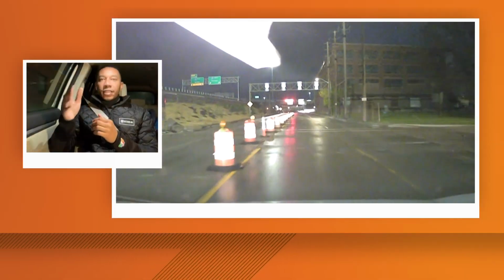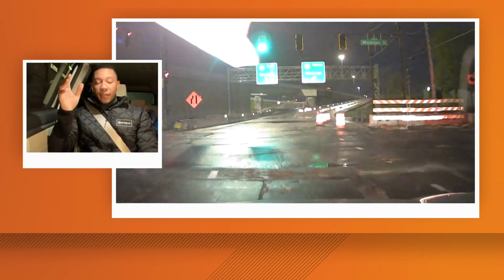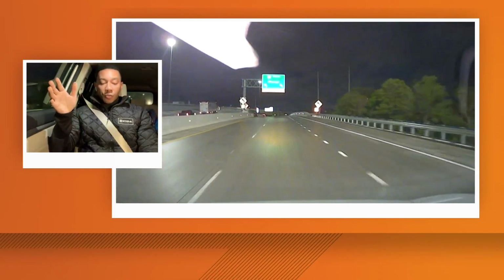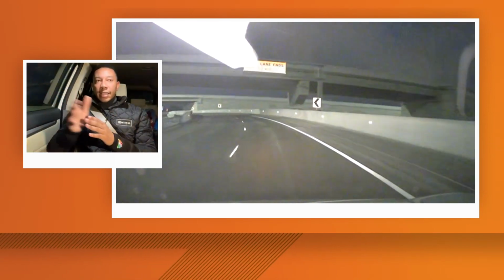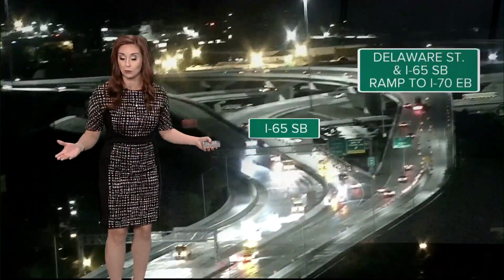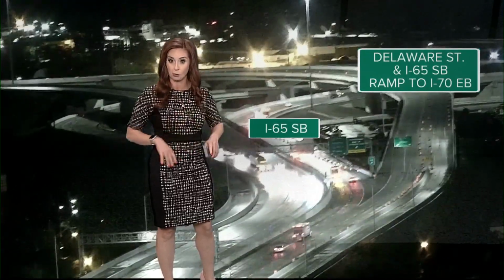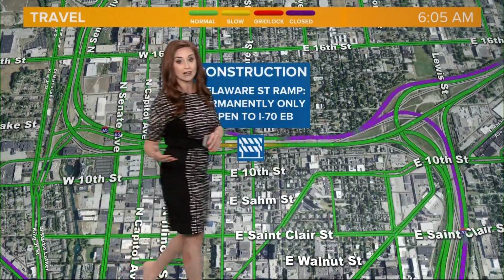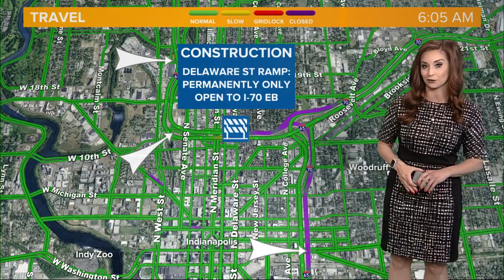North Split interchange reopens in Indianapolis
Drivers are now able to travel along I-65 through the North Split interchange from both directions.